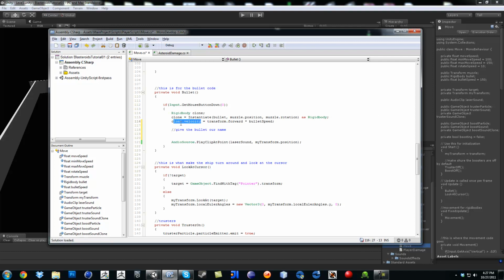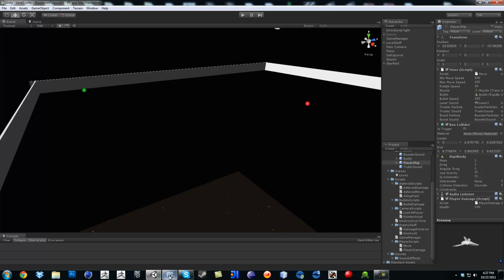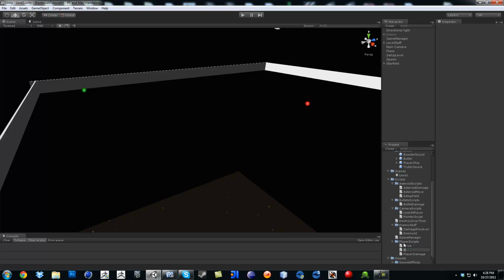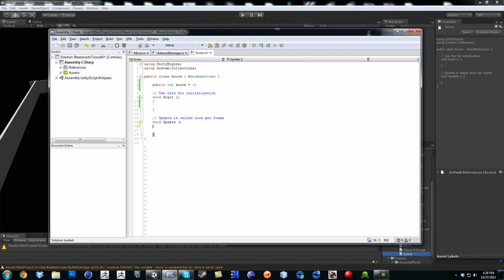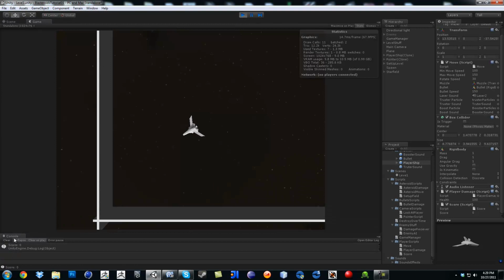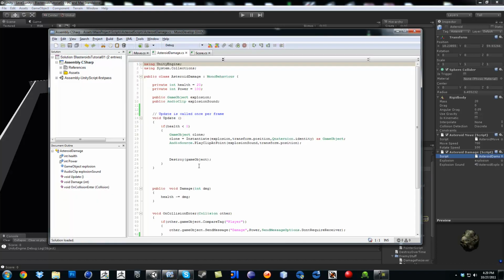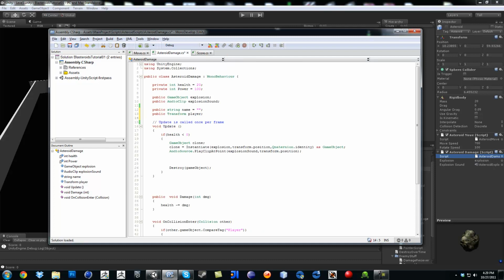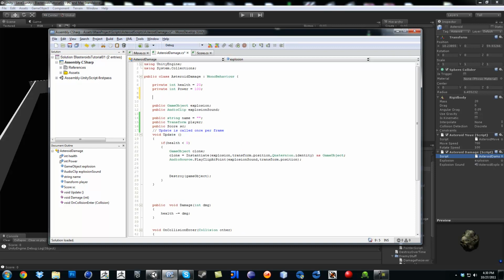Unity3dc#Blasteroids(040)Getting some score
in here we are making it so we can get score by every hit we do to an asteroid, now keep in mind there are probably easy ways to get or do score, in this case is done for a network perspective.